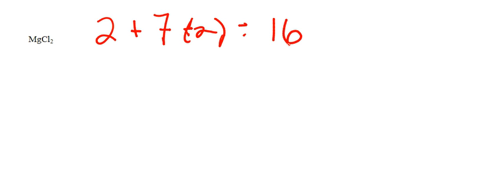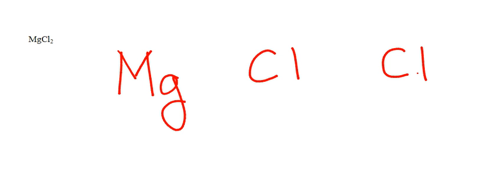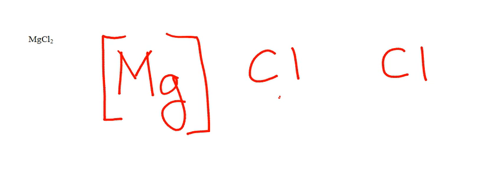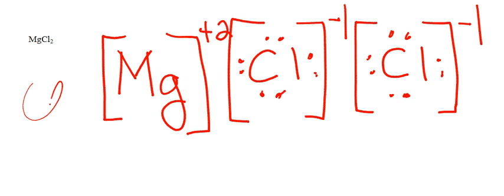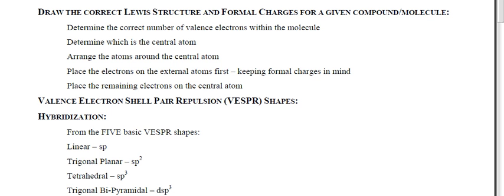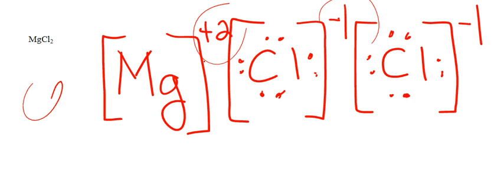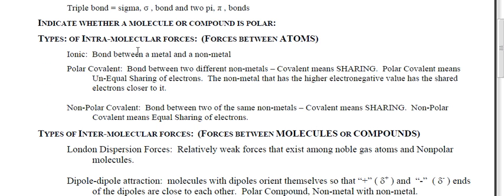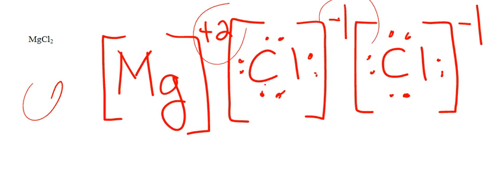Avon AP Chemistry Bonding explanation video 4